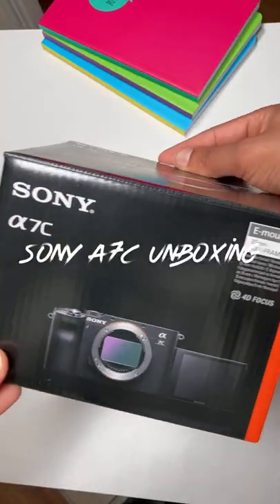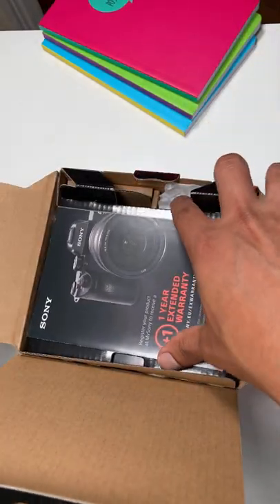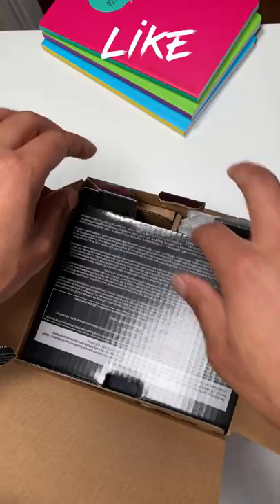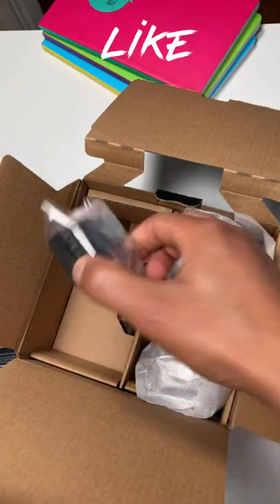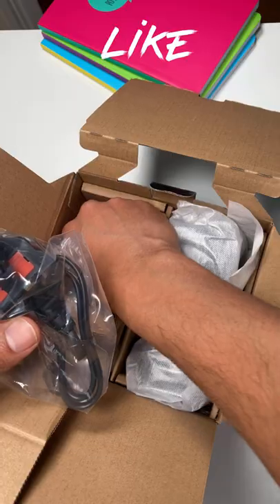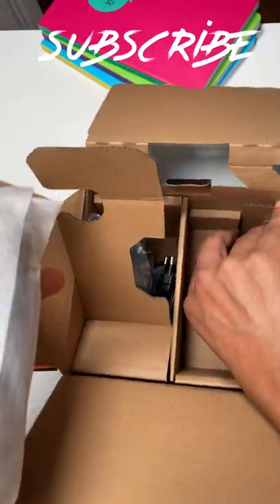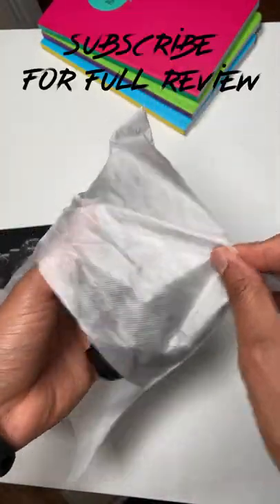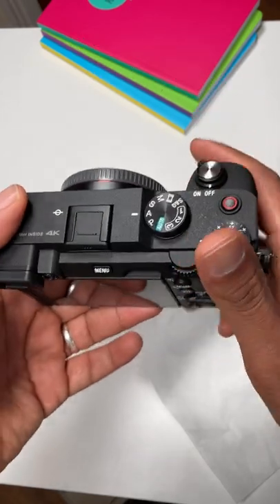Sony A7C Unboxing Best Full Frame Camera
We are so happy to present you this short unboxing Sony A7C Full Frame Camera.

Sony A7c
Sony A7 III
Sony A6600

3 Essential Things You Need - Desk Productivity Home Office Setup